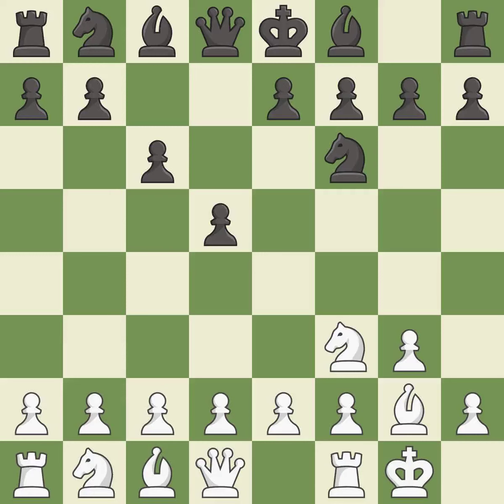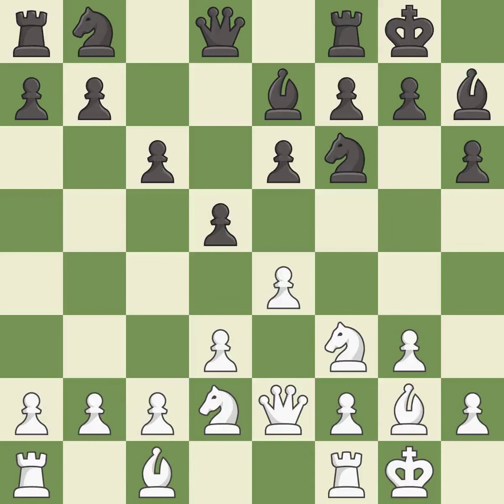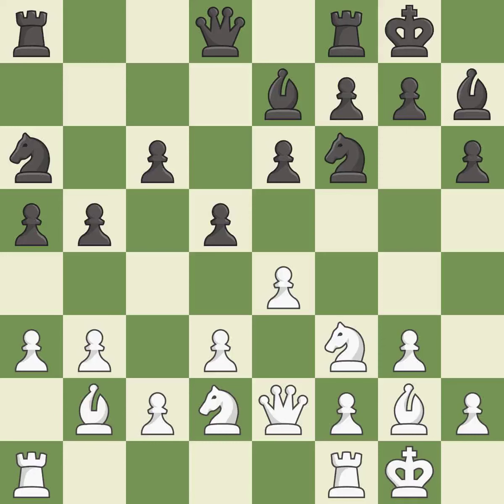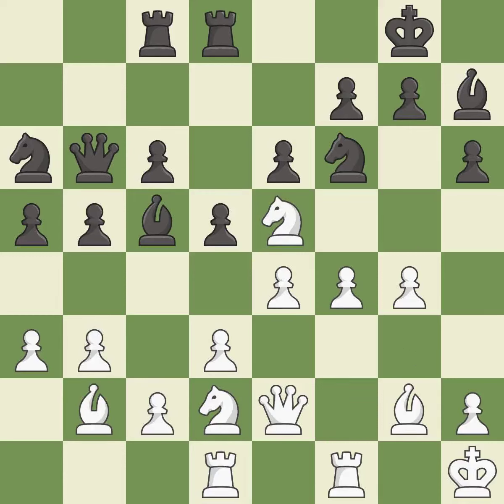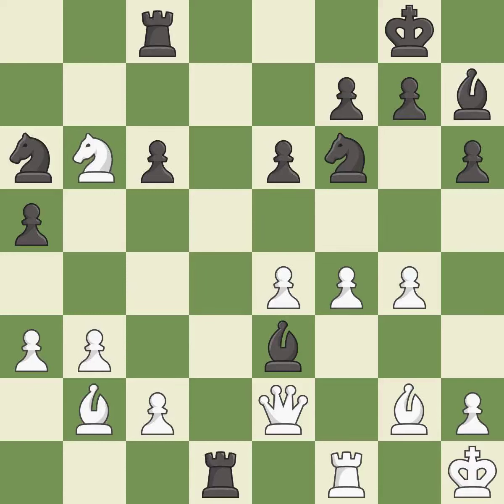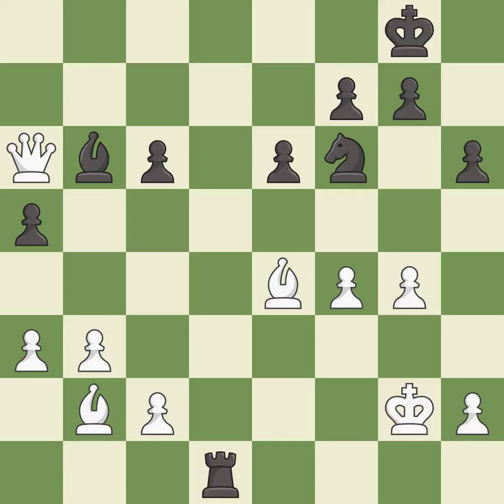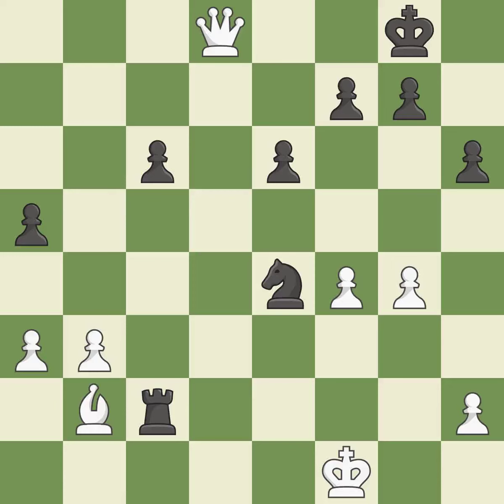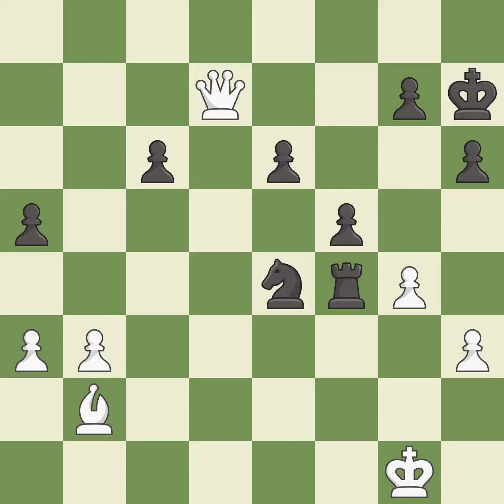White Ju Wenjun, Black Gunina, V.,King's Indian Attack: Yugoslav Variation, 3.Bg2 c6 4.O-O Bf5 5.d3